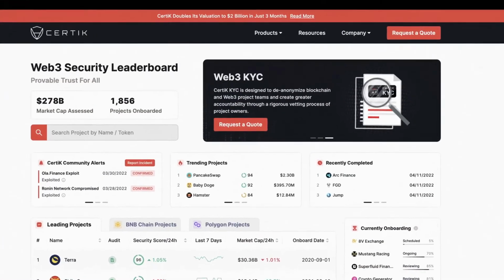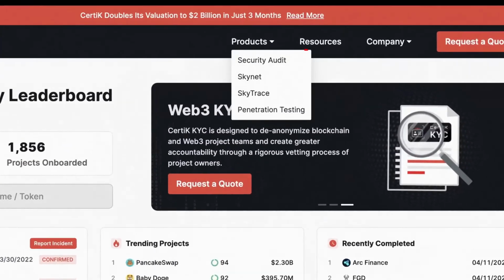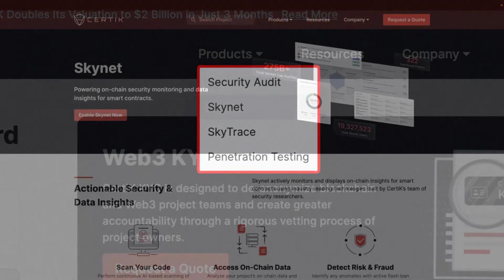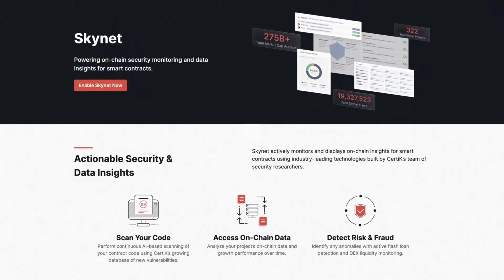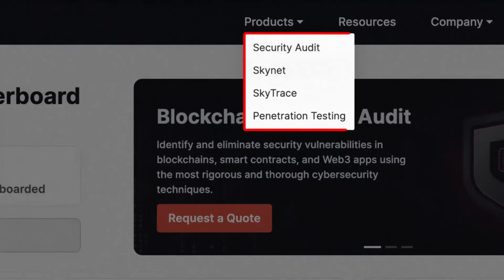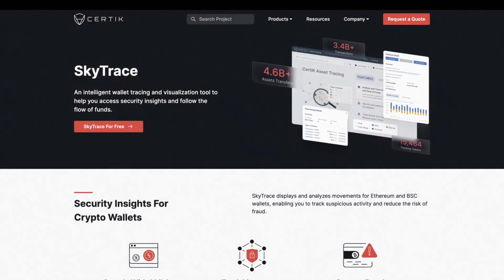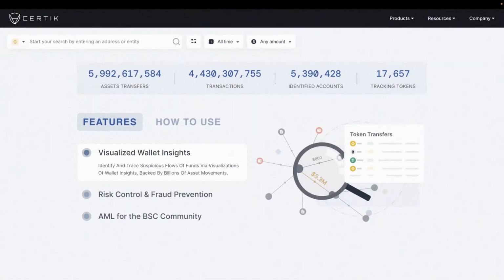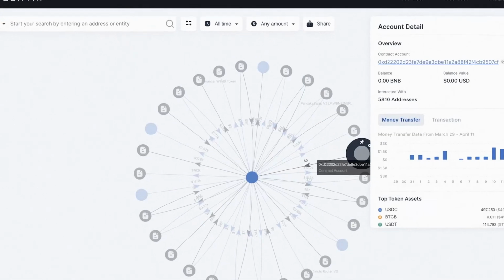Learn about Crypto | What is Blockchain Analysis? | Bite Size Blockchain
What is Blockchain Analysis? BiteSizeBlockchain A new CertiK series giving users bite-size tips and info to stay informed and safe in the crypto space. Check it out to learn what blockchain analysis is.

00:00 Introduction to Blockchain Analysis
00:28 Blockchain Analysis Tools & Uses
00:51 Blockchain Analysis, Law Enforcement, CertiK Tools & Outro

Transcript:

Blockchain analysis is the process of inspecting, cataloging, and interpreting data that blockchains produce in order to gain actionable insights.

A public blockchain, such as Bitcoin or Ethereum, is a database of accounts and balances. Each new block in the chain updates the previous state of the database.

This information is free for everyone to browse, but it exists in an unprocessed state.

Tools such as blockchain explorers perform the fundamental tasks of organizing this data.

One of the purposes of blockchain analysis is to trace the flow of funds between addresses. This can follow the proceeds of an exploit, or establish a transaction chain linking two or more wallets. It can also provide insights into the health and functionality of all blockchain-based platforms.

Law enforcement agencies make extensive use of blockchain analysis when conducting anti-money laundering and cybersecurity operations.

Powerful tools from CertiK help all blockchain users gain insights into Web3 platforms. Skynet is a security-focused resource that utilizes real-time data to provide actionable insights. Skytrace, traces  the flow of funds from one wallet to another by visualizing a wallet’s interactions with other addresses and tags from well-known protocols.

To learn more about blockchain analysis visit CertiK.com/resources